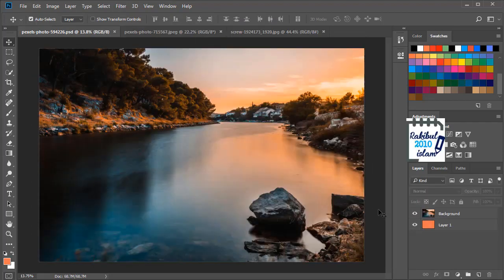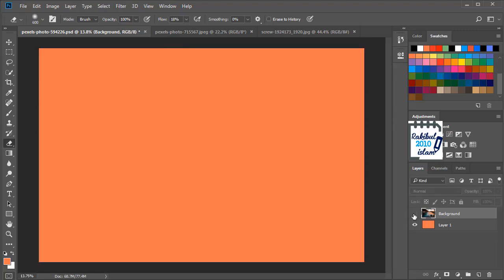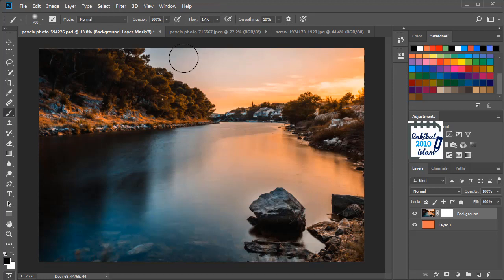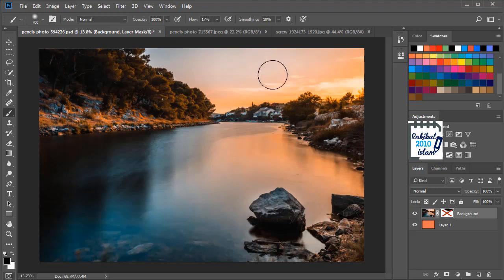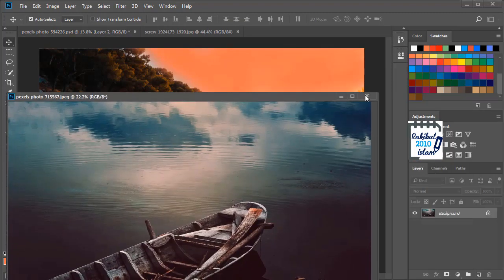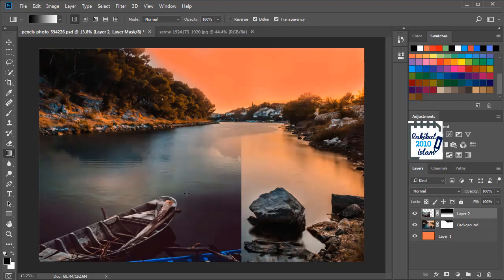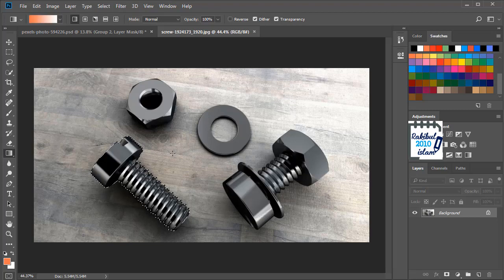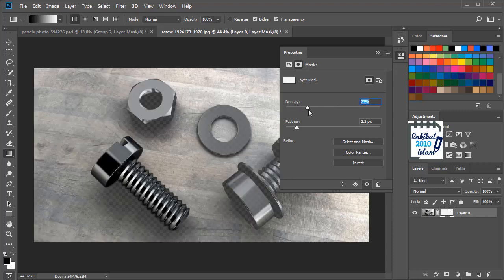How to layer mask in Photoshop (Lesson 29)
In this video, I explained How to layer mask in Photoshop (Lesson 29). I showed why to use a photoshop layer mask, how to create photoshop layer masks, how to paint with black color to mask or white color to reveal or unhide the layer mask in Photoshop. In this Photoshop masking tutorial, I also showed the different keyboard shortcuts to enable or disable layer masks, swap foreground and background colors and for some other stuffs. For an example I used photoshop layer masks to blend 2 images into one seamlessly. In that case, I also showed how to apply multiple photoshop layer masks in a single layer. Finally, I showed how to adjust Feather and density of a layer mask.

Photoshop Tools used in this lesson:
Eraser tool,
Brush tool,
Gradient tool.

In short, Layer masking in Photoshop is done to keep our changes in a layer mask so that we can make more changes later if necessary.

This lesson, How to layer mask in Photoshop (Lesson29) is in 2 versions as always. You can either watch the English or the Bangla version.

English Subtitle:
Hello viewers! I am Rakib. In this lesson, I will show you how to layer mask in Photoshop. Before I start I should tell something that is from the beginning I was using Photoshop Creative Cloud 14.0 but from now on I will be using Photoshop Creative Cloud 19.0 but if you understand what I am doing in this version then I believe you can do it on your version as well. So you don't have to worry about the different versions. You can just follow what I am doing here. So let's get started. Here we have this background and another layer with Orange color. So we want to remove these areas from this background to see this layer behind. To do that we can use a background eraser tool and we can erase these areas. Now this is a destructive way of doing things. So better option is doing things in a layer mask so that you get the flexibility to edit or change something that you want to later on. So we will click here to create a layer mask. So now you can see it is completely white and you see nothing here cause white means reveal everything and when you want to hide something you have to paint with the Black color. So the Black means hide and the White means reveal or expose. So we have selected Black as the foreground color and we can use the brush tool from here and use a soft Brush, the hardness is 0, and very small amount of flow and now we can paint with the Black color. As you can see I am painting with the Black and it's hiding these areas. So now you can see in this layer mask, you can see these areas are Black that means these are hidden with the Black color and all these areas are White. If you hold Alt and click here then you can get a better view to see what's going on in this laye mask. Again let's hold Alt and click here. So as we are using the layer mask, all that we have done since now is in the mask. If you press and hold Shift and click here and disable this layer mask then you can see our main layer is completely intact. So that's the reason of using a layer mask to keep our main layer unchanged and making our changes into the mask. So let's hold Shift and click here to enable it again and when you are making your changes with the layer mask if you see something goes wrong then you can quickly press X from your keyboard that will swap these foreground and background colors and it will immediately switch the foreground color as White and then you can again brush from the areas that you want to reveal once again like this. So this was a very quick demonstration of this layer mask. Let's see a better example of what you can do with this layer mask. Let's bring a new layer and place it here. So this is the image that we want to blend within this background and to do that we will apply layer mask. So this is the layer and we will click here to add a layer mask and now we will select the Gradient tool from here and we will choose the Linear gradient and the Gradient which is Foreground to Background and the Foreground color will be Black and the Background will be White. With this setup we will hold Shift, click and drag like this.